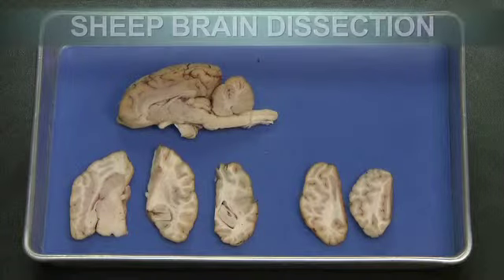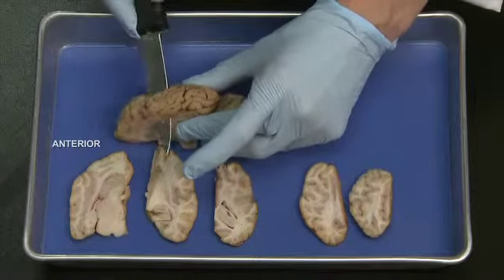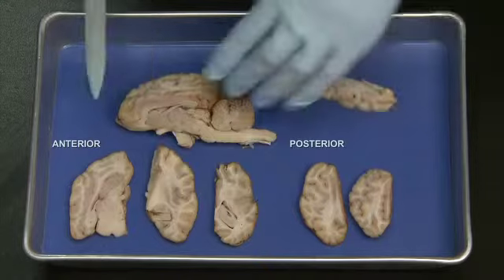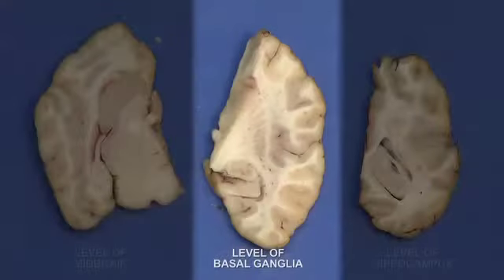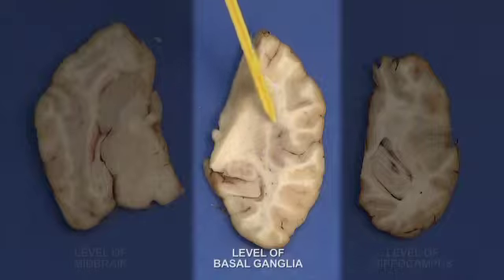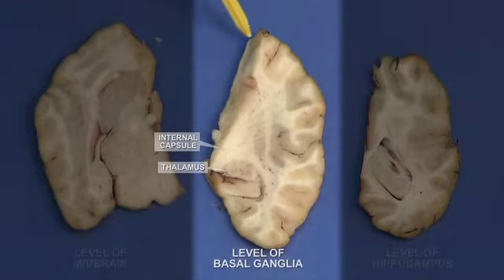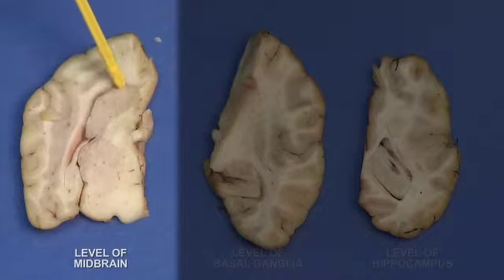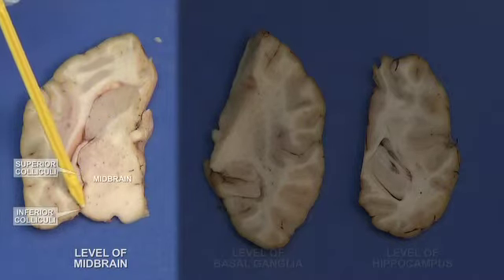5 Sheep Brain Lab 3